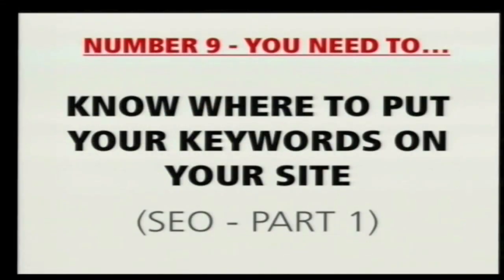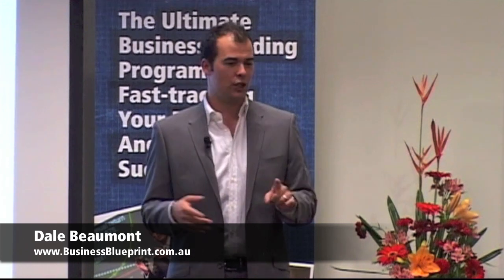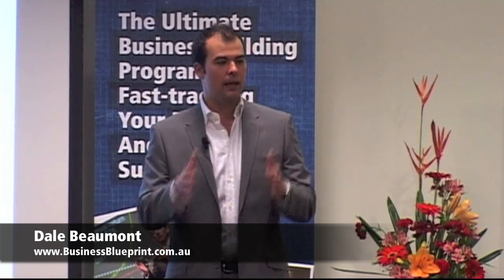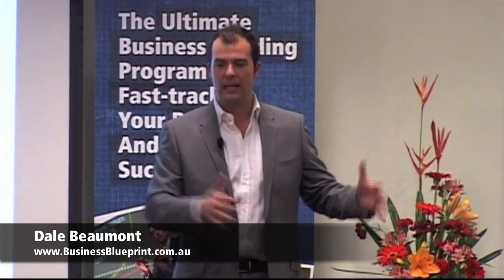How To Use Keywords to Boost SEO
Bizversity is the Technology and Media spin off of the highly successful business education company, Business Blueprint.

At Bizversity our mission is to grow the people that move the world forward. Because business people change things. They learn, they create, they build, they disrupt. And when they do, they influence the people around them and the world becomes a better place.
So if you are an entrepreneur, business leader, manager, executive or startup, go to our website and claim your free account today:

In terms of our product, quite simply, we've built the world's best business training and we have made it simple and easy for you to access.
Often described as the 'Netflix for Business', Bizversity gives you direct access to over 1,000+ TV-Quality videos, which have been produced by over 250+ leading business experts from around the globe.

Plus, because Bizversity is an App that works on all smartphones, tablets and TVs, our entire content library is available to you on-demand, anywhere, anytime.
For a full list of benefits and to claim your free account, go to: